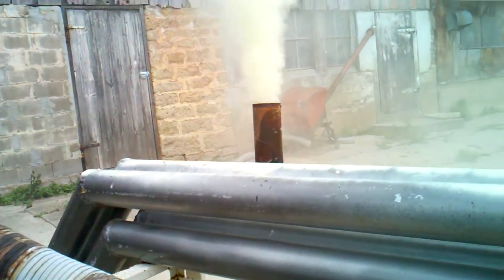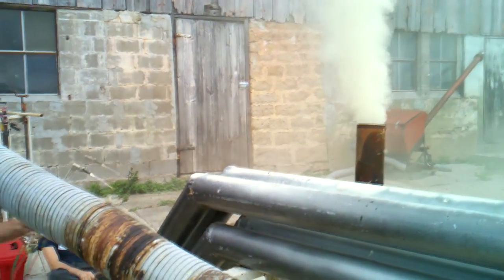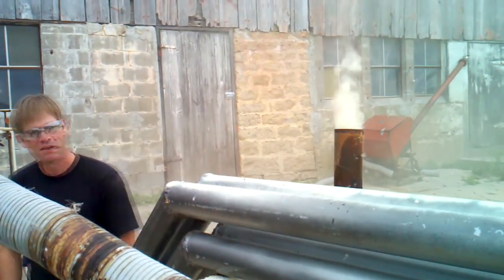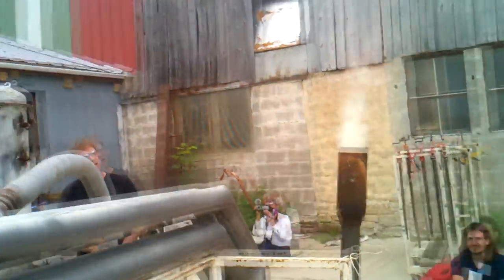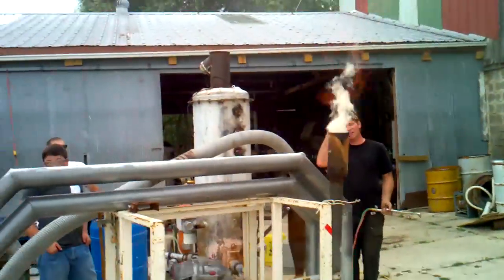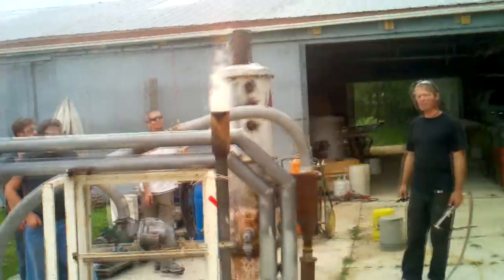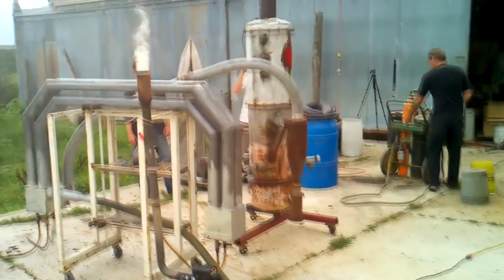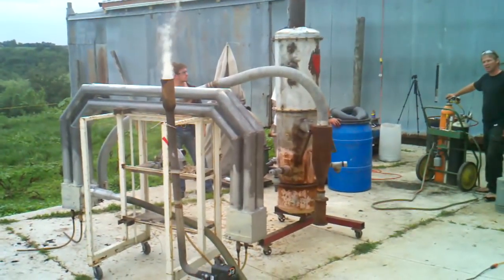Ben Hansen Wood Gasifier Fireup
The Center for Sustainable Community and Midwest Permaculture paid a visit to Ben Hansen in Wisconsin to see his wood gasifier setup. This is one piece of the permaculture design for the CSC's land in Stelle, IL.